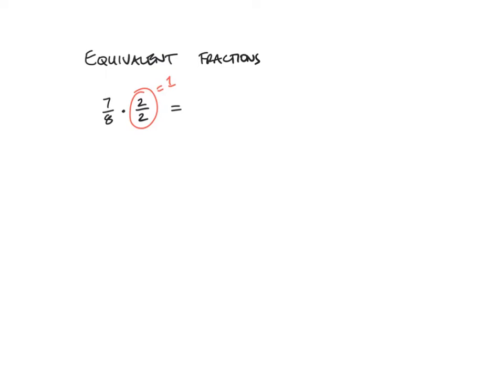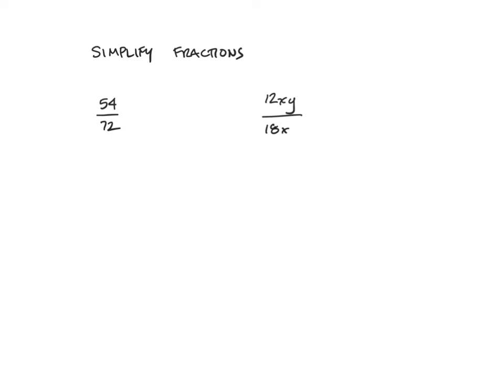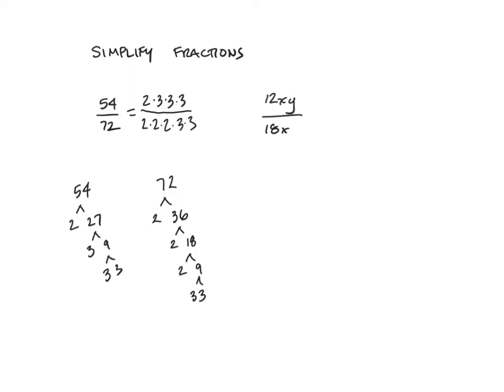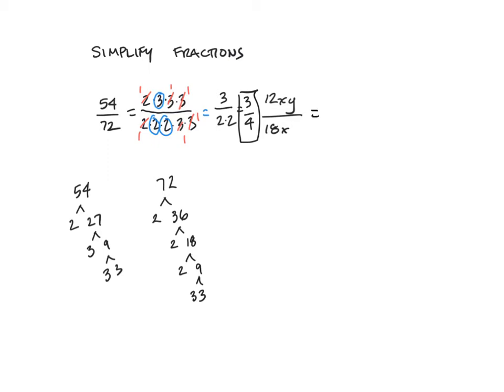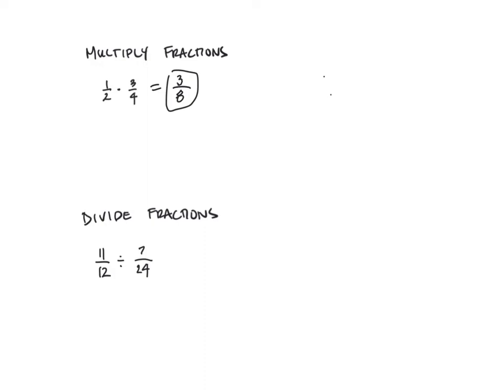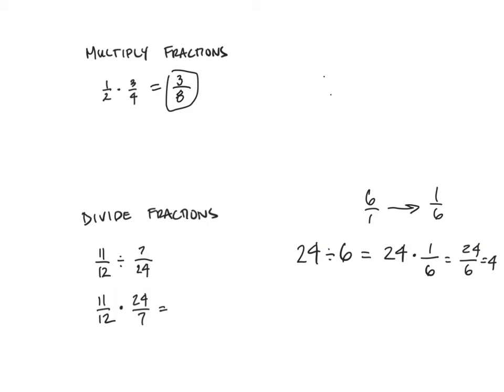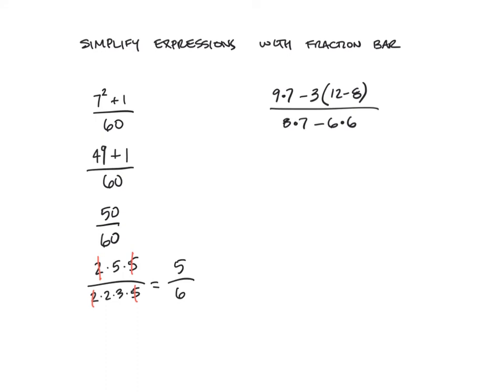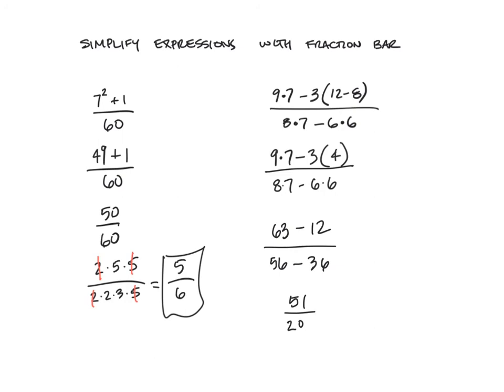01 05 Visualize Fractions